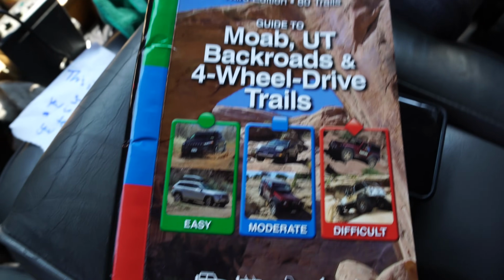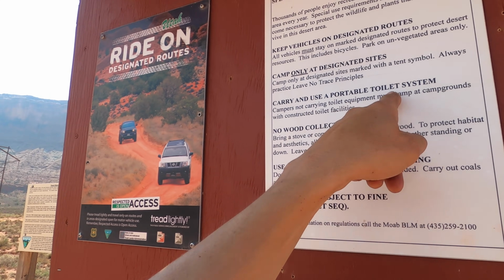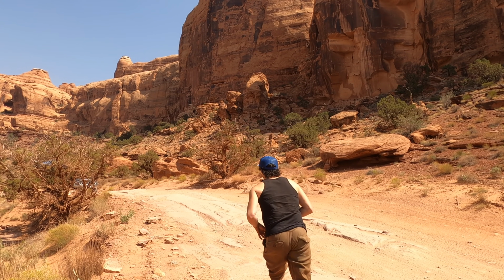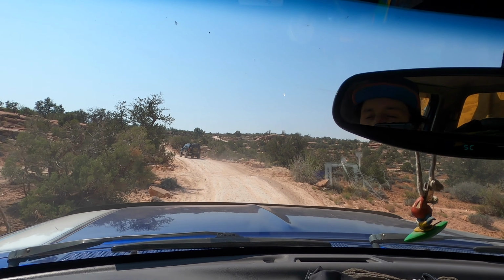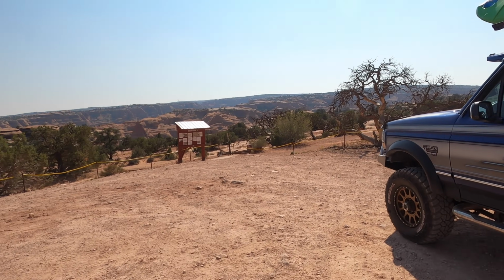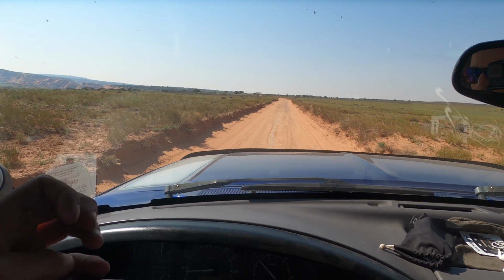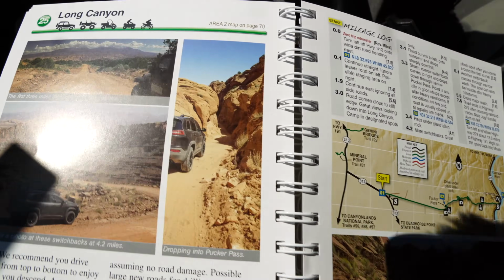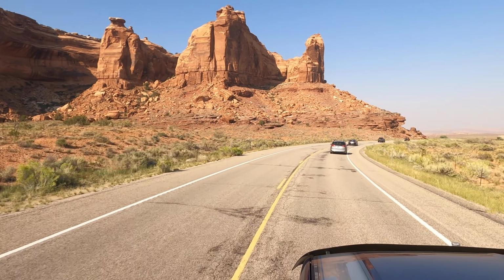Four-wheeling a truck camper?! Gemini Bridges 4x4 trail - MOAB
In episode 138 of Truck House Life, join me at an attempt to drive the Gemini Bridges 4x4 offroad trail... with my truck camper!  You see a lot of truck campers and tiny homes out there... but you don't see them attempting 4x4 Jeep trails.  I'll show you how a well-built 4x4 truck camper can handle off road trails, and you can decide whether or not it's possible in your rig.  Keep in mind, the camera doesn't do any justice for the steepness or size of the obstacles.

Zhiyun Gimbal (perfect for the A6400 with a heavy lens)
Sony A6400 mirrorless camera (awesome, clear video)
Sigma 16mm camera lens (THE BEST lens I've ever used)
Mavic Mini drone (impressive drone footage and cheap price)
GoPro Hero 8 (great action video)

My truck house lithium battery system:
Battleborn lithium batteries!! (awesome batteries to power your rig)... Intro Song: The Gunfight by Everet Almond from the copyright freee Youtube Music Library